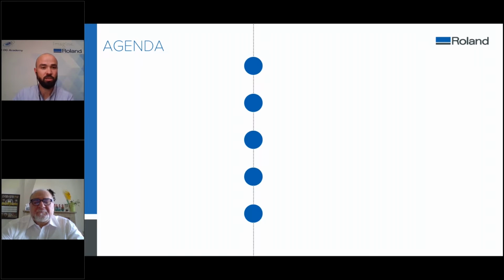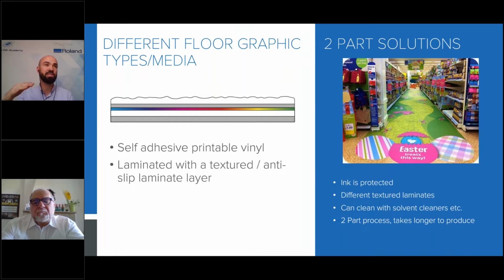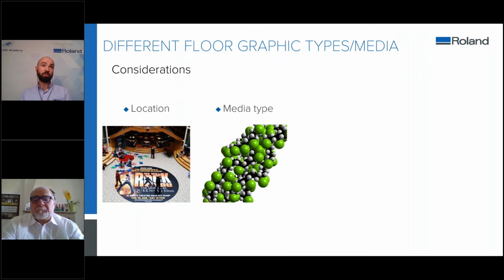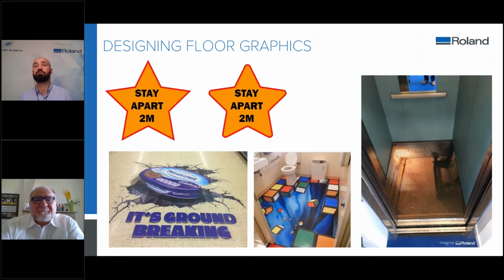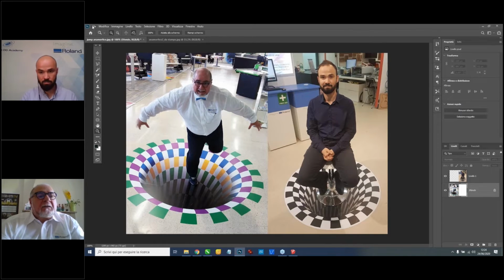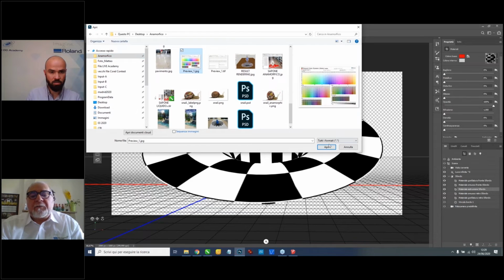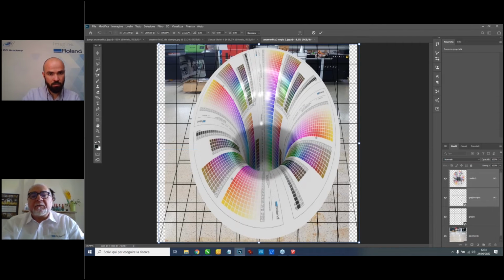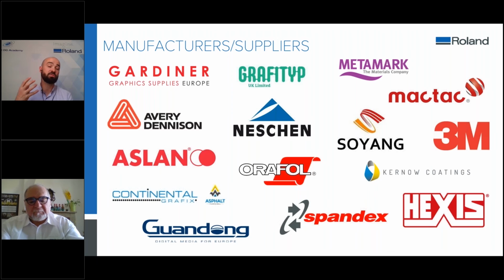Floor Graphics 101 | Webinar | Roland DG Academy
You might have noticed more stickers on the floor than usual, but floor graphics have always been a great string to add to your print-services bow. In this webinar we take a look at what makes floor graphics different from any other vinyl application and talk you through:

• Which media you should use
• How to make your graphics last
• How to create 3D illusions
The opportunities are right under your feet, folks.